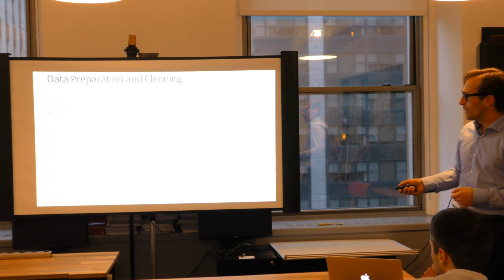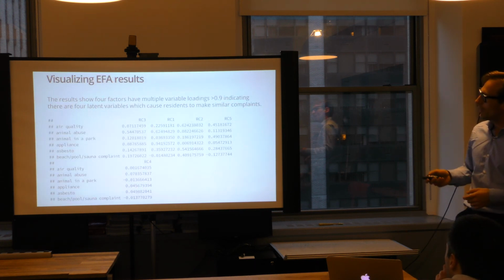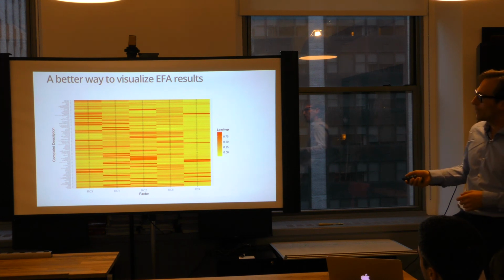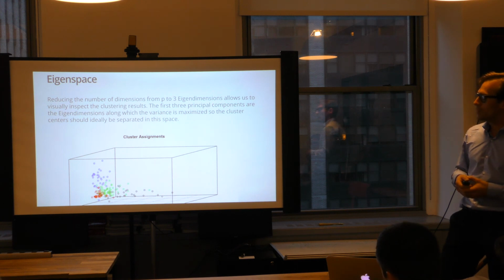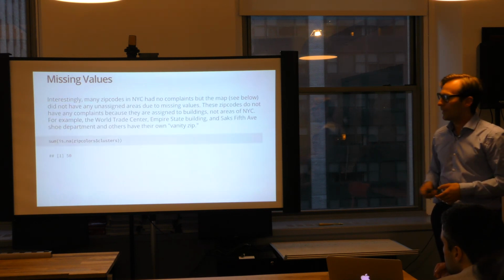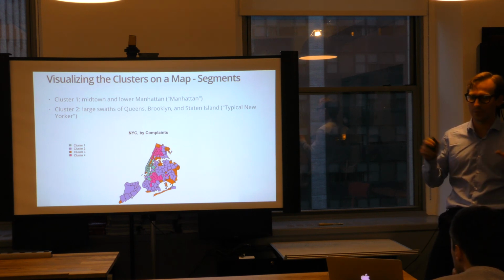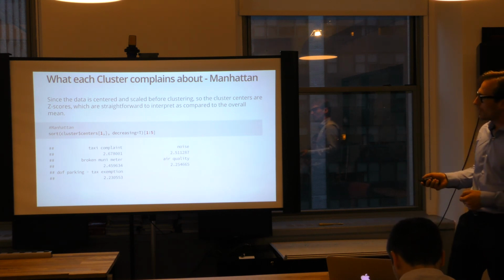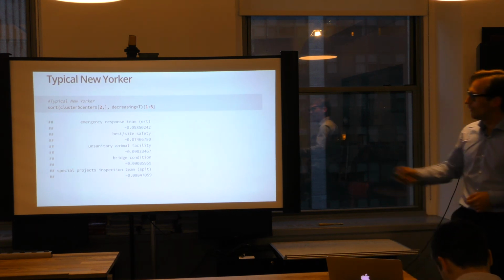NYC 311 Call Center: Big Data Gold Mine